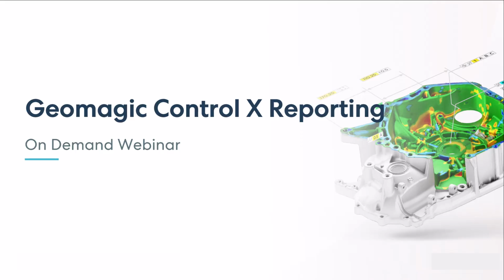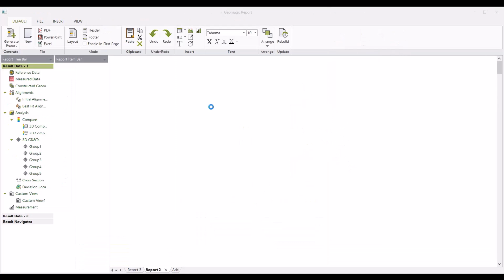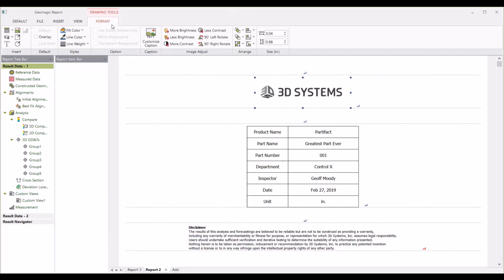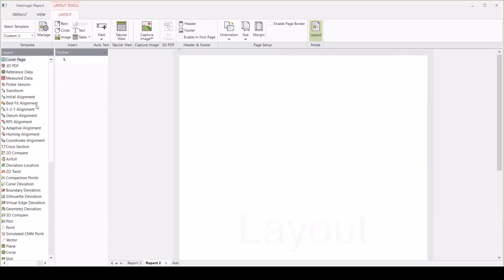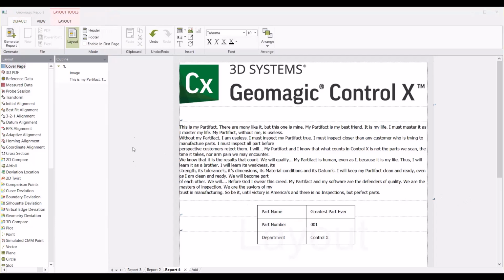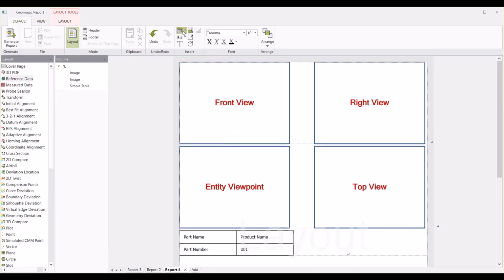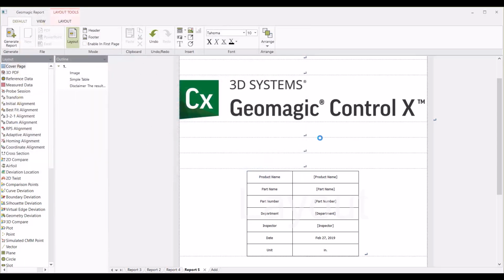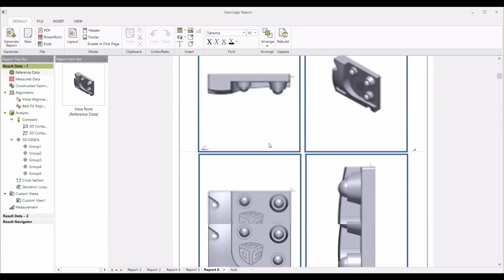Creating Custom Reports in Geomagic Control X | Geomagic Tech Tips Webinar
In this Geomagic Tech Tips webinar, we will look at the tools available in Geomagic Control X to enable you to create custom inspection reports.